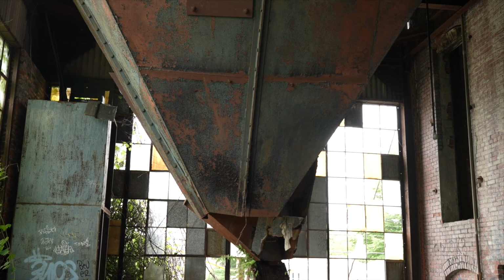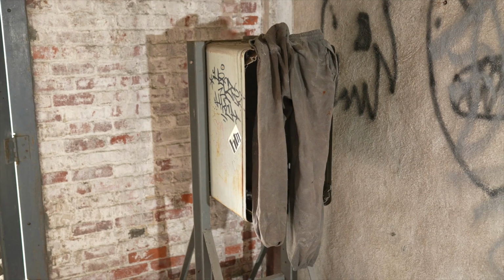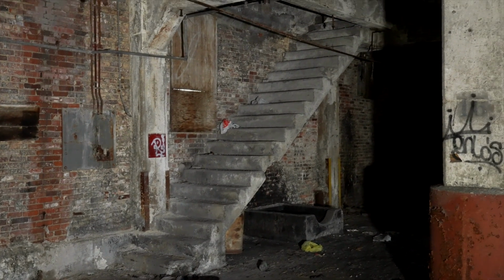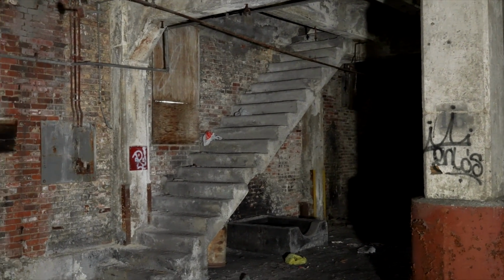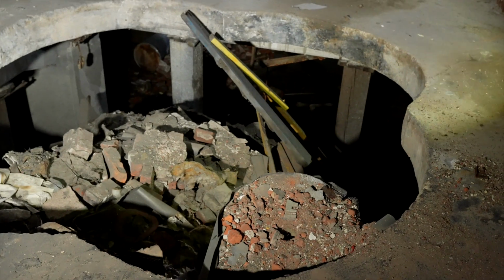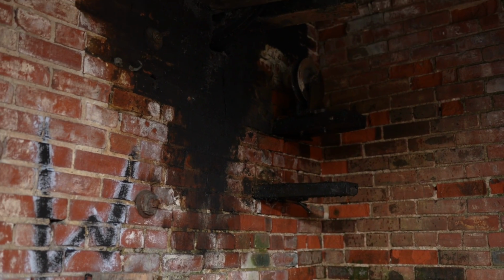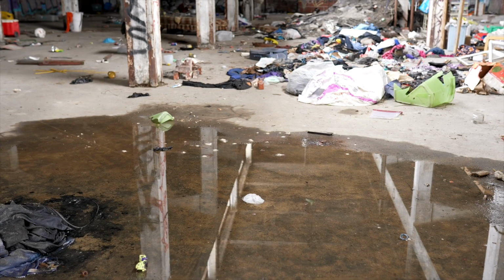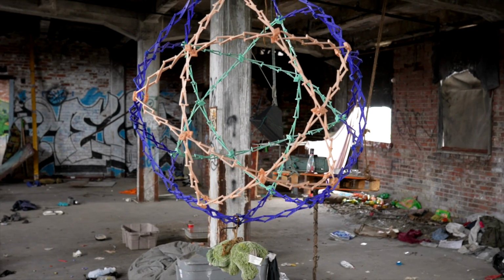Quin-T Site Video